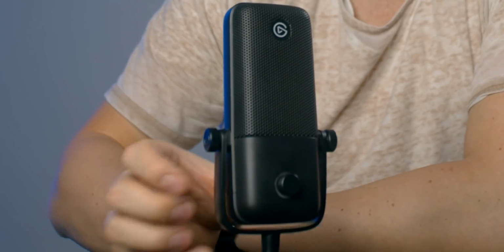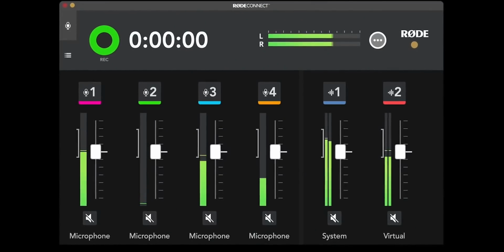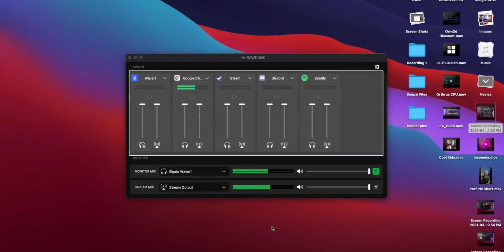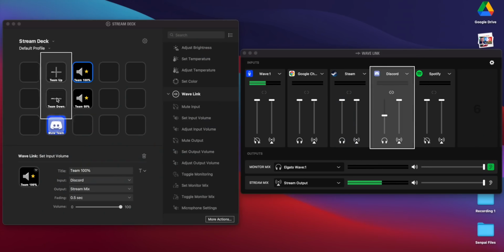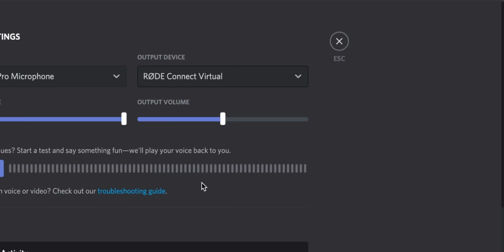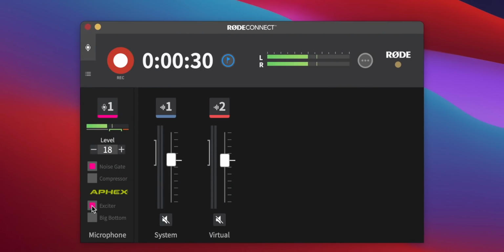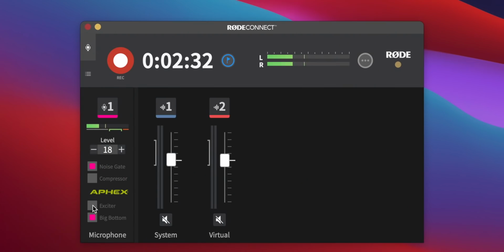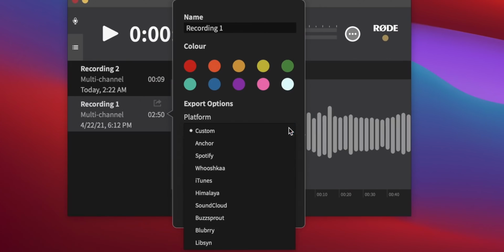There Is A New Mic For Streamers.. -- the Rode NT USB Mini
The Elgato Wave mic finally has competition since Rode just released the Rode Connect software for free to go along with their mics

Description tags, yo: Wave Link, GoXLR, Audio, Gaming, Wave 1, Wave 3, Streaming